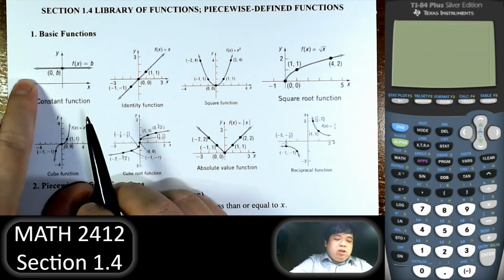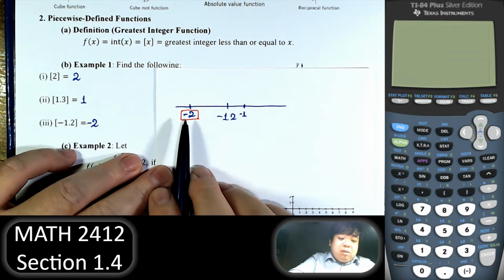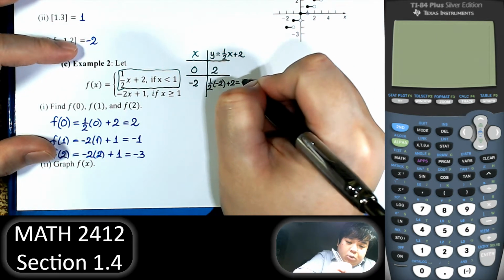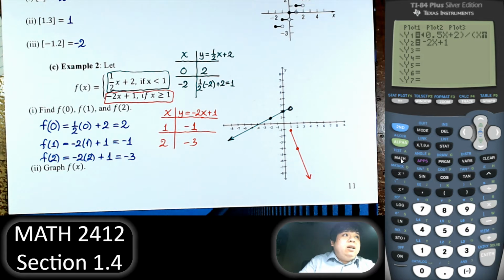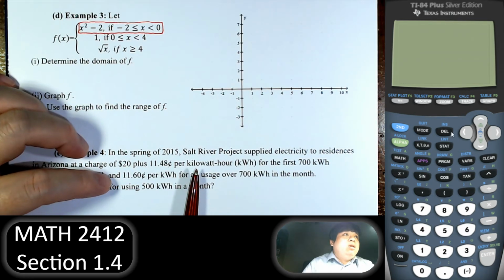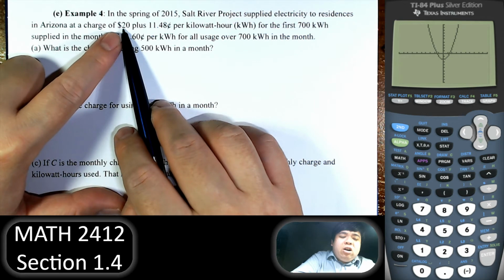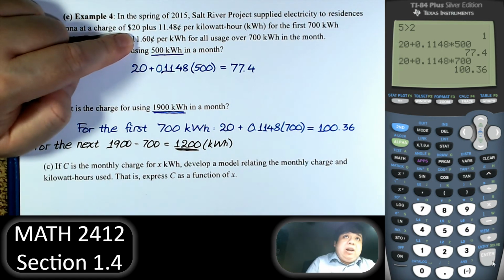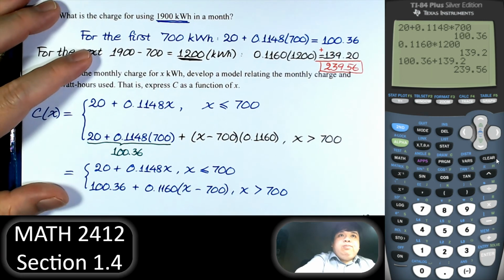Pre-Calculus - Section 1.4